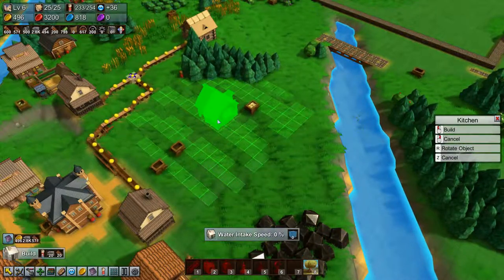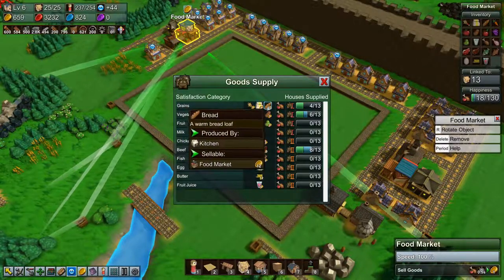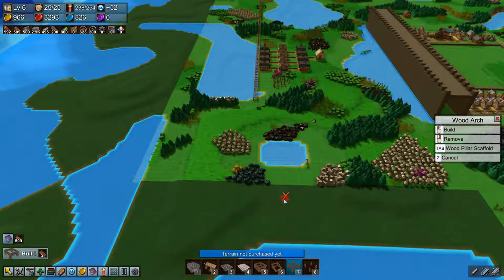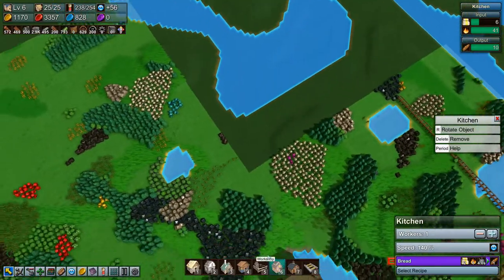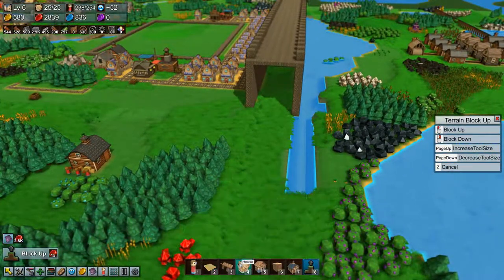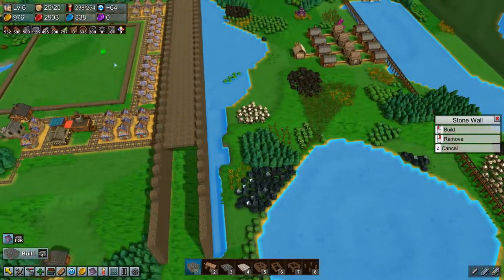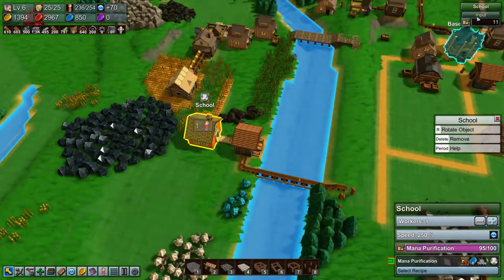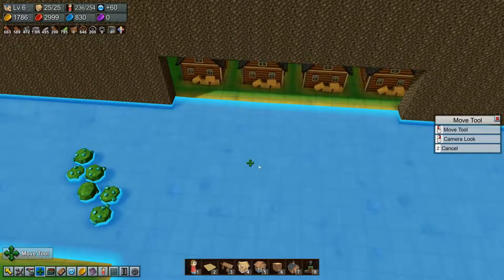Castle Factory Town Ep11 | Town Delivery System Revealed | Gameplay, Lets Play